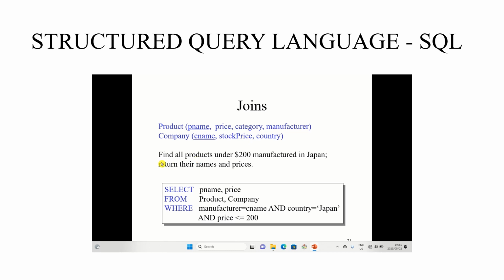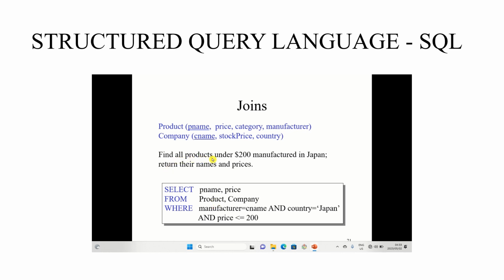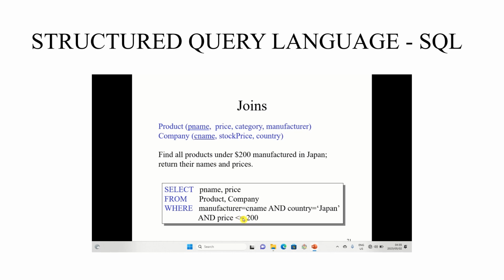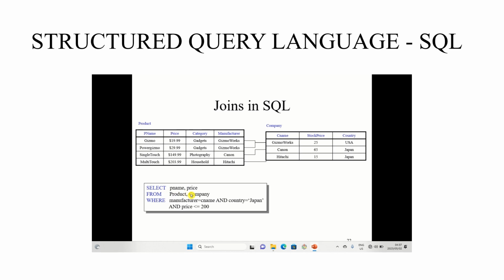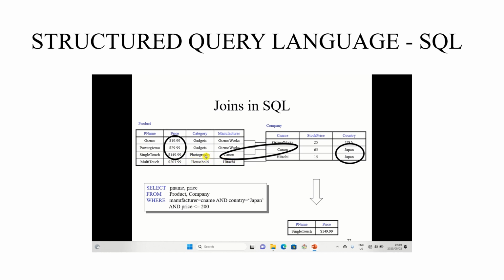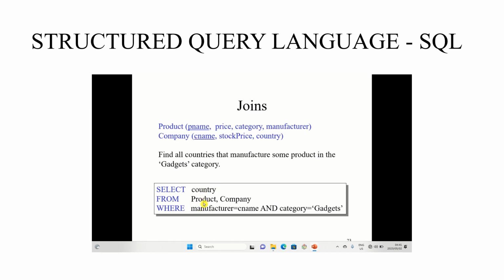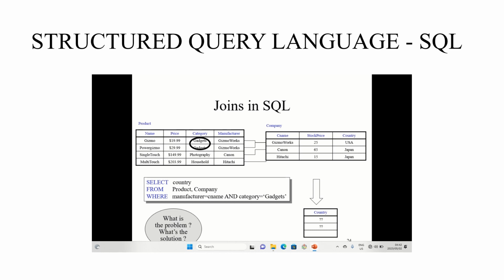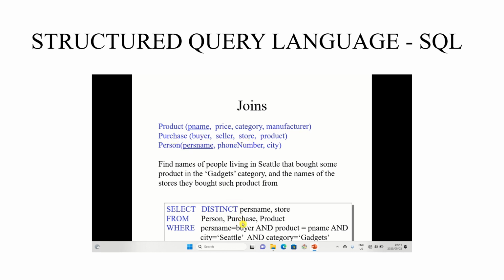Video Tutorial for Computer Science Specialists SQL by Dr M P Nxumalo 3of4